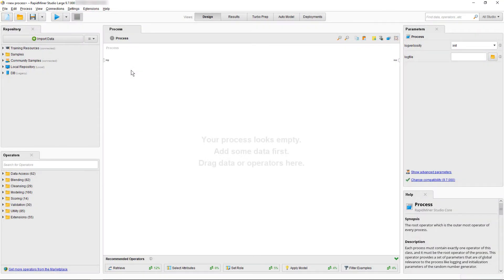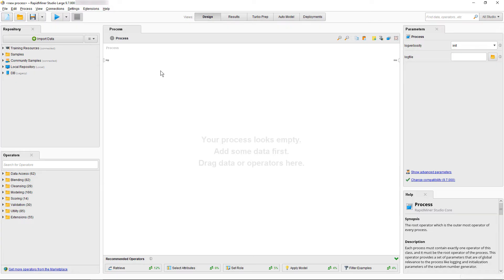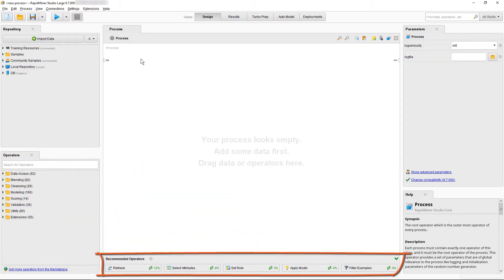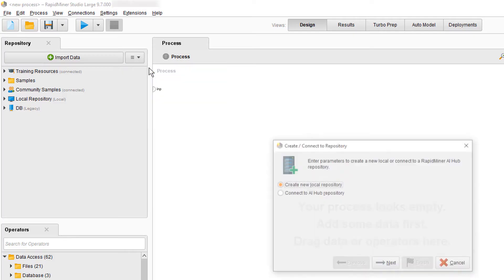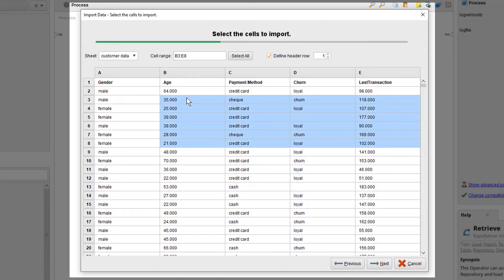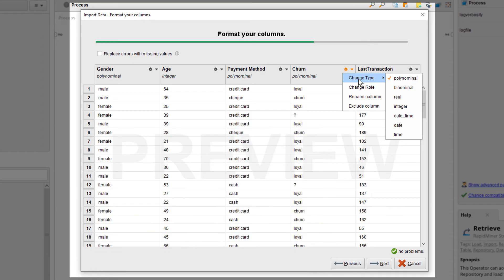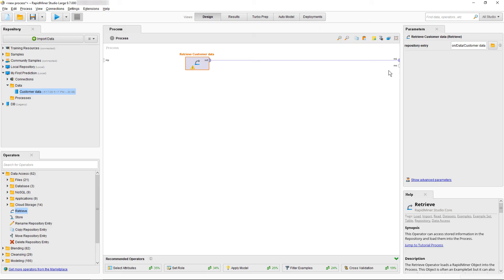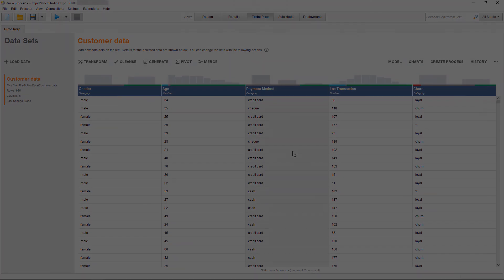How to Import Data into a Repository | RapidMiner Studio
See how to import an excel spreadsheet into RapidMiner Studio via the generic 'Import Data' functionality.

Learn more about data science and machine learning at the RapidMiner Academy